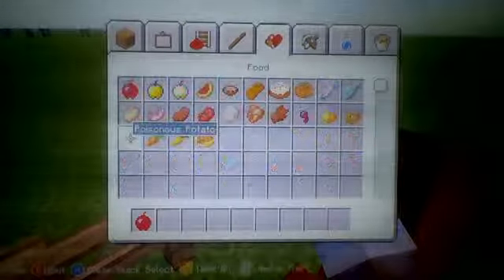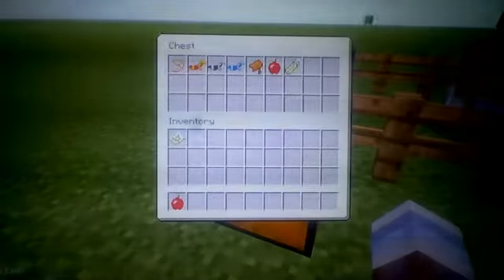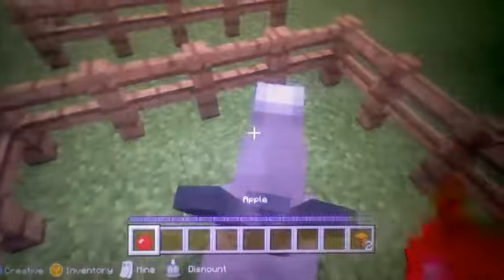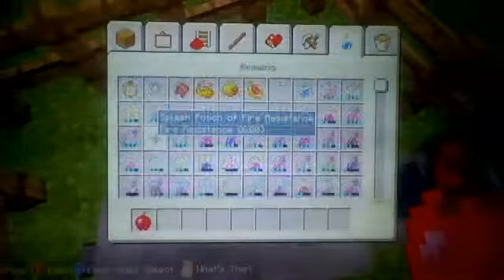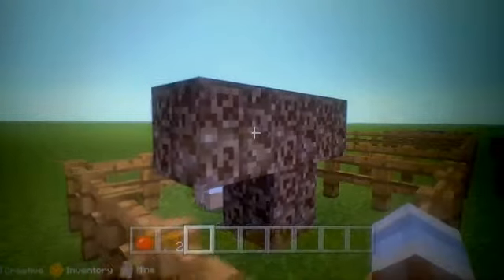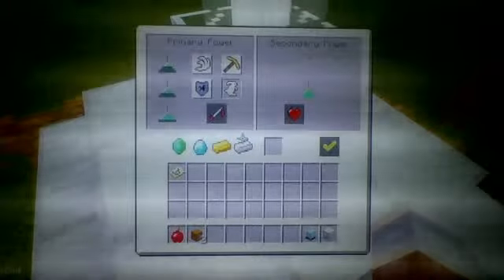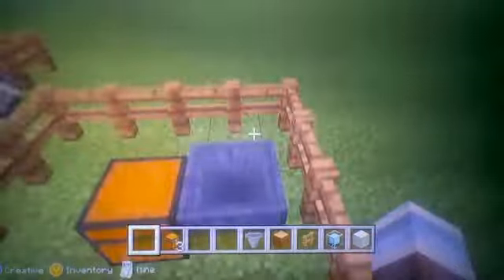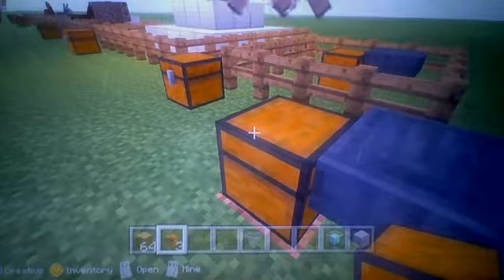MineCraft Xbox360:" horses, donkeys, mules, beacons ,hoopers and the wither"EXPLAINED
HEY GUYS COMMENT IF YOU LIKED THAT WITHER EXPLOSION AND GIVE A THUMBS UP FOR THE NEW TILE UPDATE!